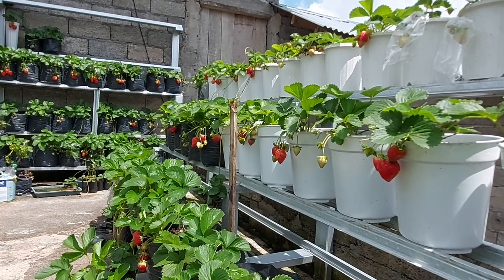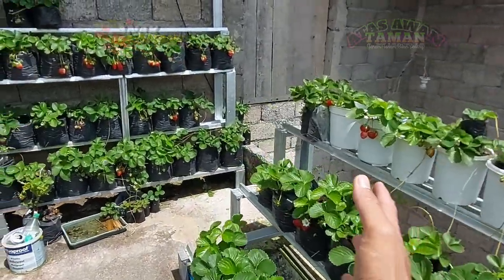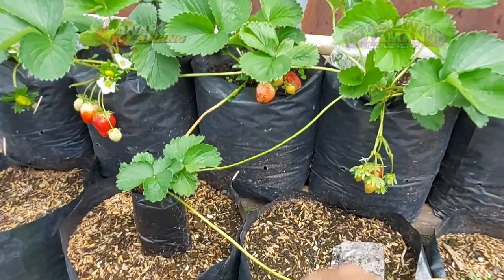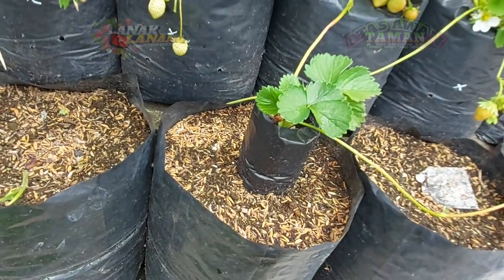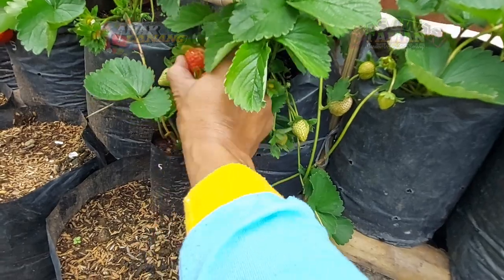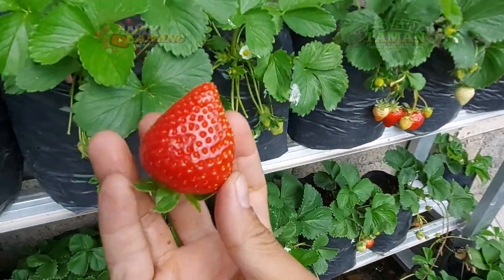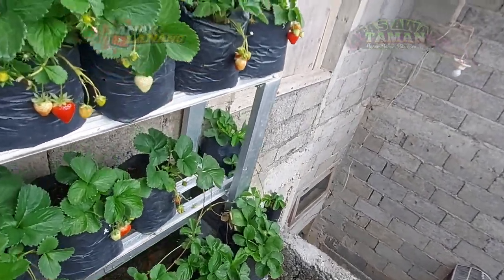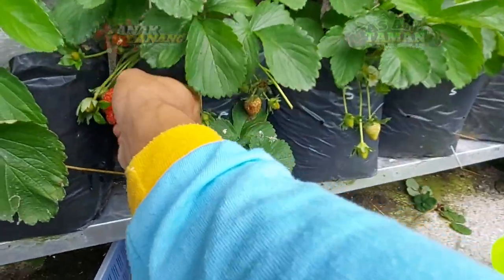panen strawberry saga honoka di wonosobo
belajar menanam, membuat bibit, perawatan, pemupukan dan menikmati hasilnya alias panen

Belajar Tanam Tanam Bikin Senang